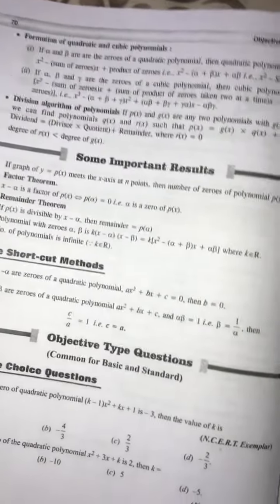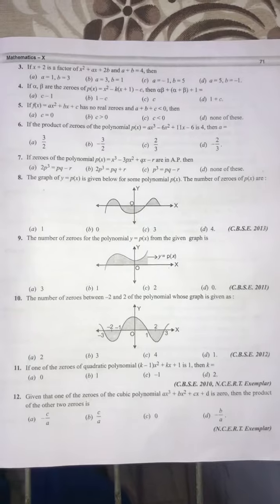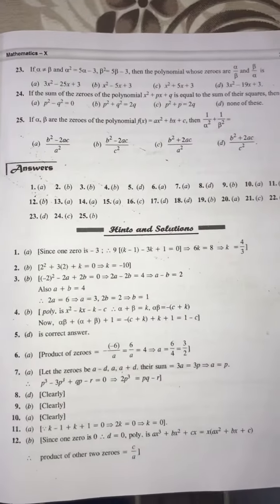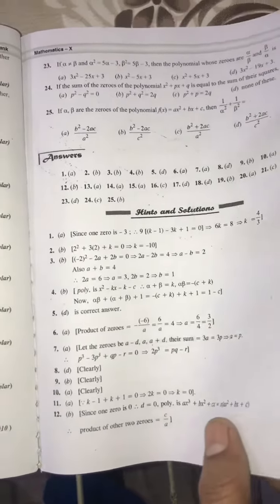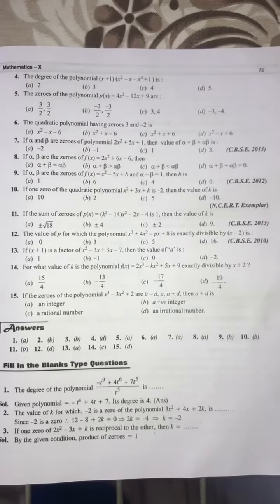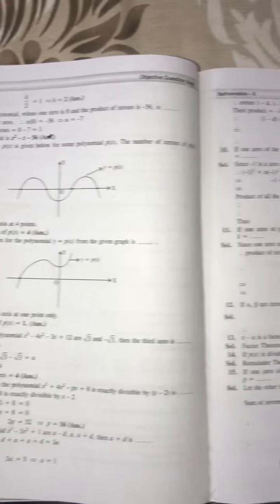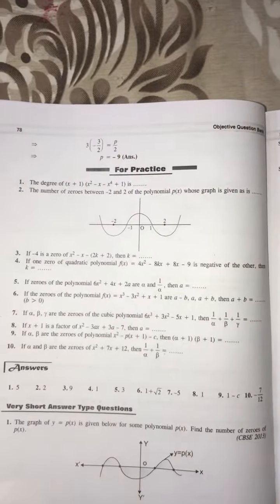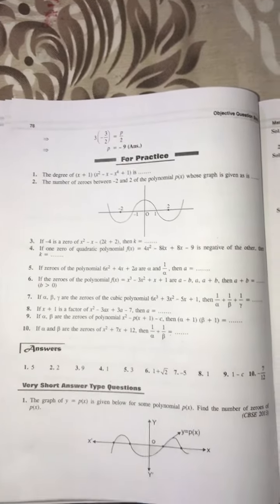Multiple Choice Questions of Polynomials ( X )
MCQ of Polynomials